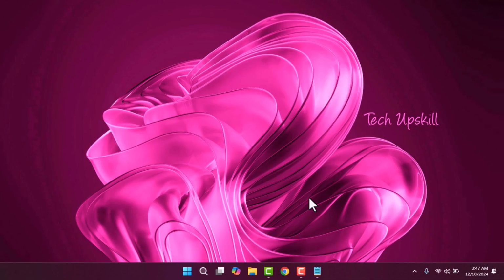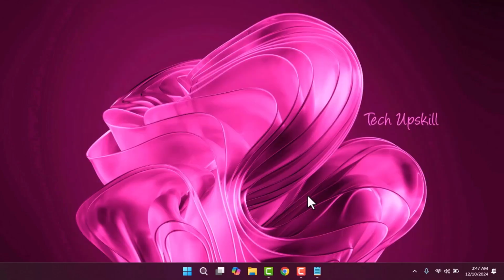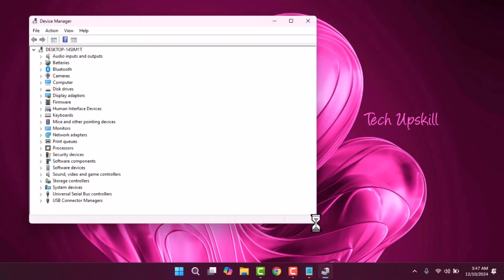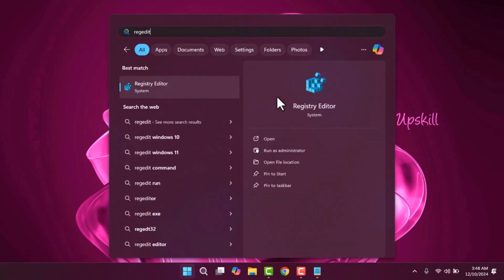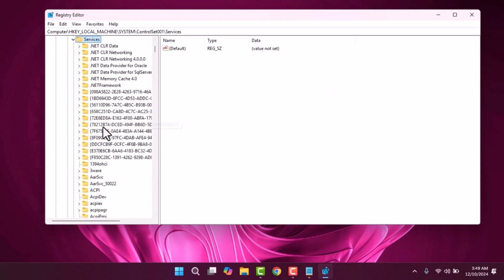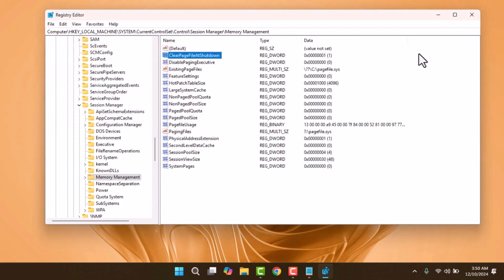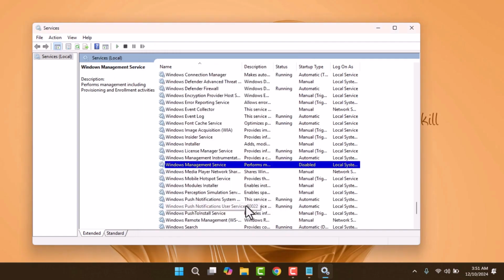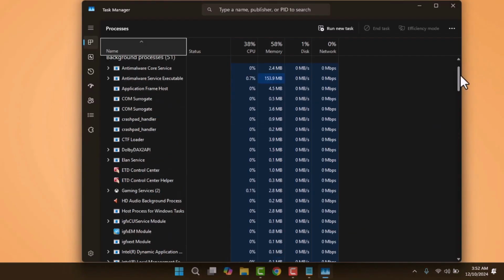✅ Fix High CPU Usage by dwm exe Desktop Windows Manager High Memory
Learn how to fix high CPU usage caused by dwm.exe (Desktop Window Manager) with quick troubleshooting tips to optimize your Windows performance and reduce resource consumption.

⏱️ Timestamps ⏱️
00:00 Intro
00:38 Method 1
01:07 Method 2
01:43 Method 3
02:41 Method 4
03:11 Method 5